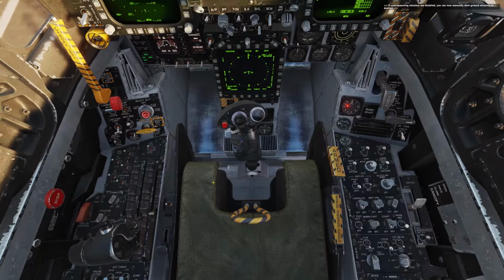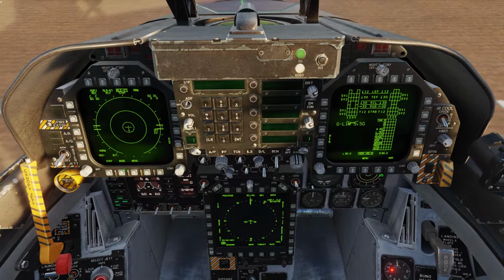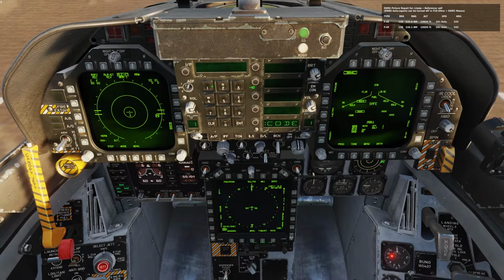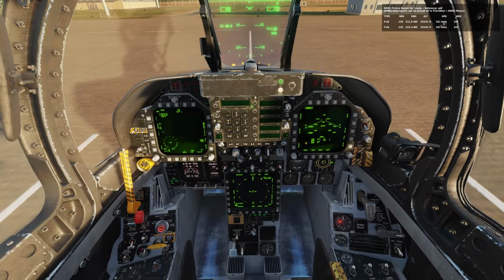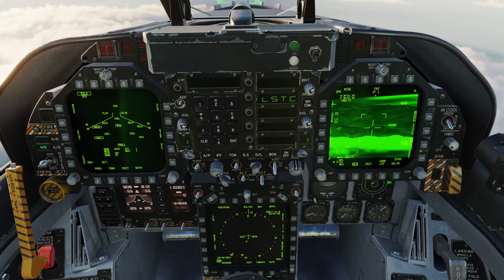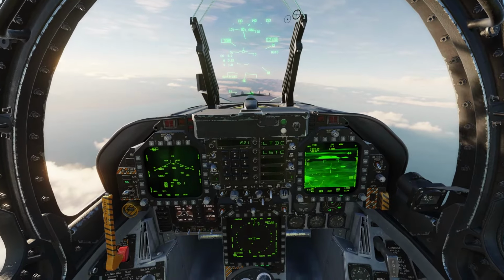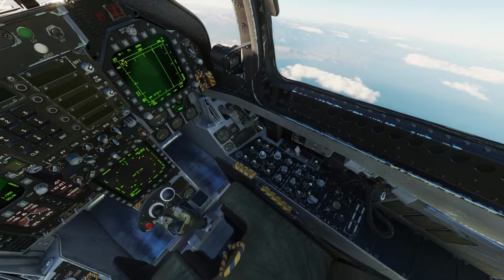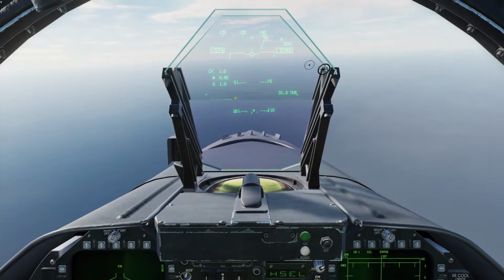Things I wish I Knew when I started Learning the F/a-18 Hornet |DCS World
Go Check out the Homies